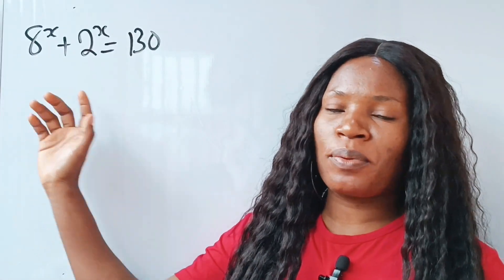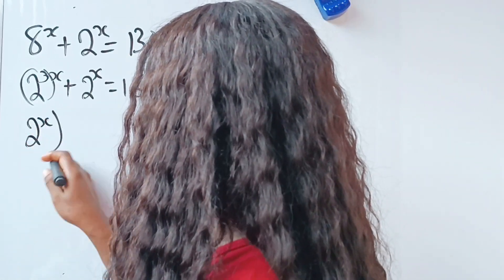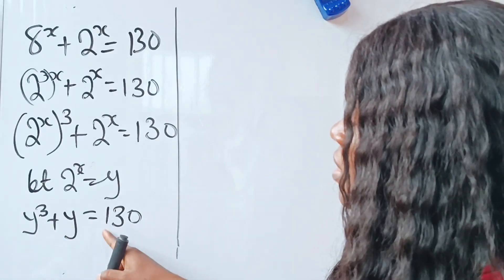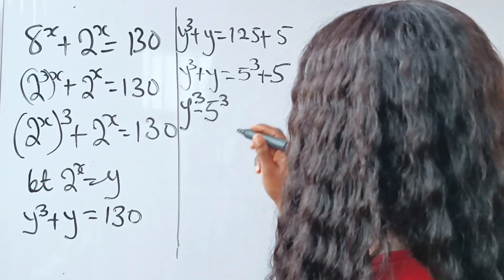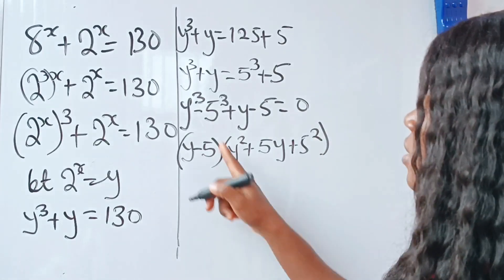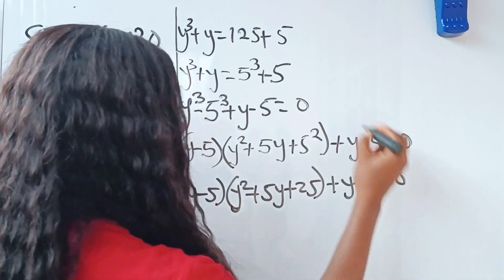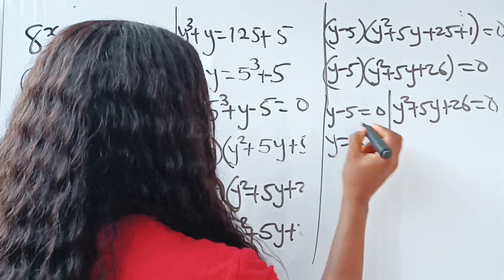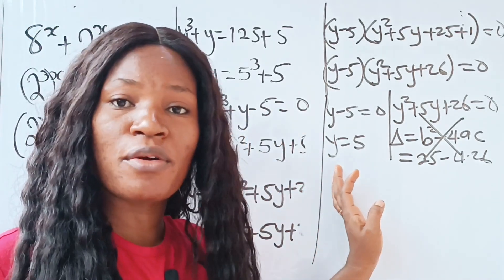Japanese| A nice math Olympiad algebra problem| solve for x.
It's a detailed tutorial on how to solve a math Olympiad algebra math question.